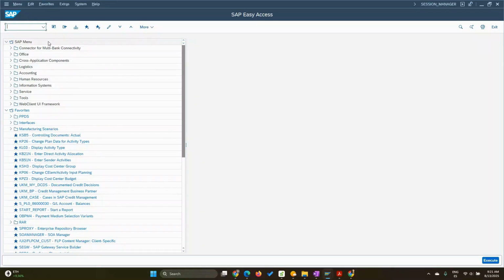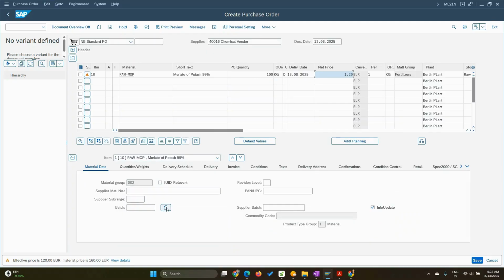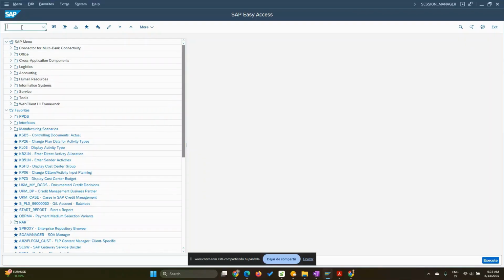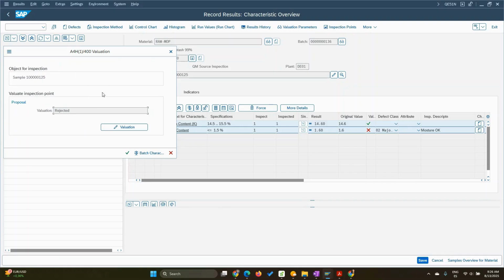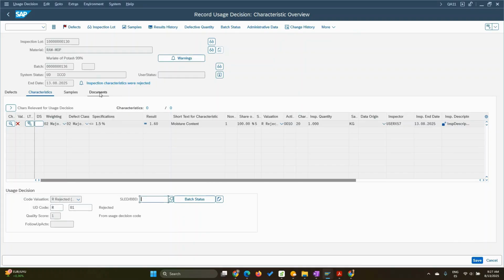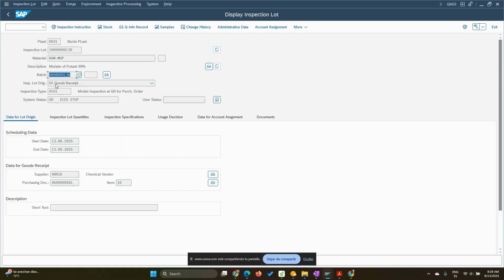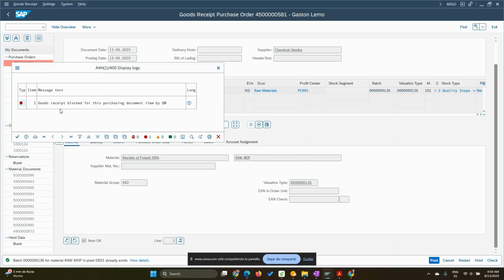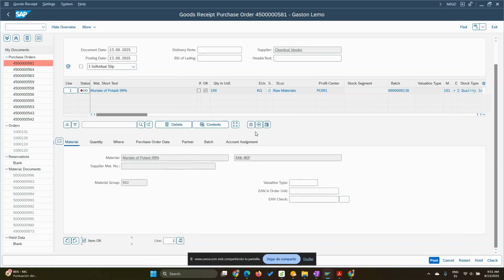Source Inspection Process - PART 2 | SAP MM & QM | Insp. Lot Rejected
Video # QM-017
Main Module: QM
Subject: Source Inspection Process
Business Process:  Source Insp. Lot Rejected
SAP System: S/4 HANA 2023